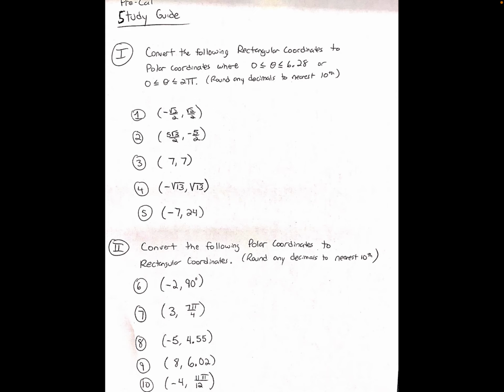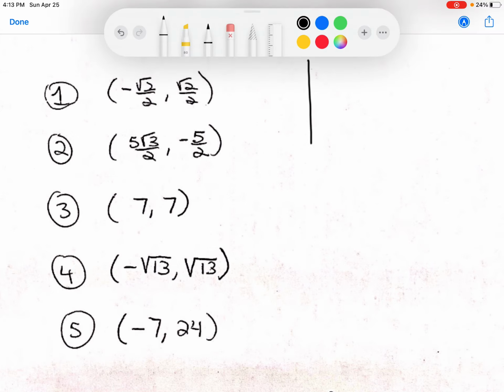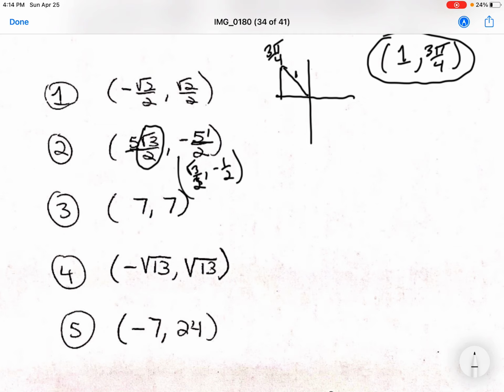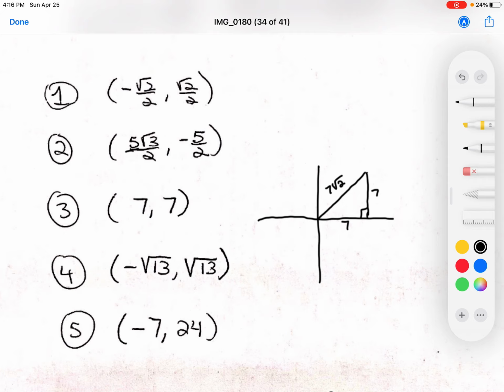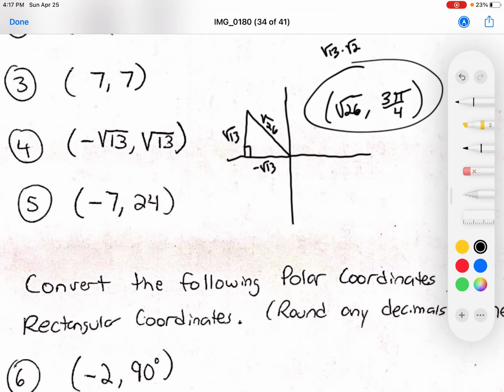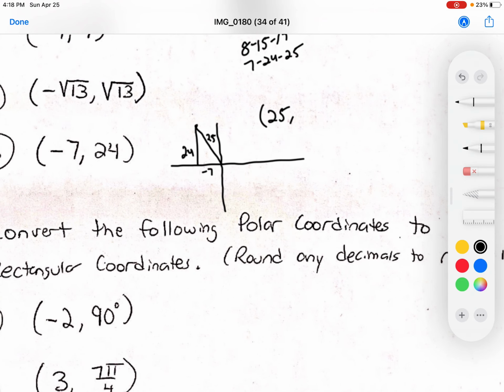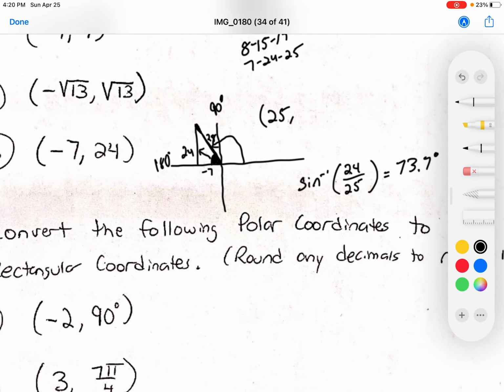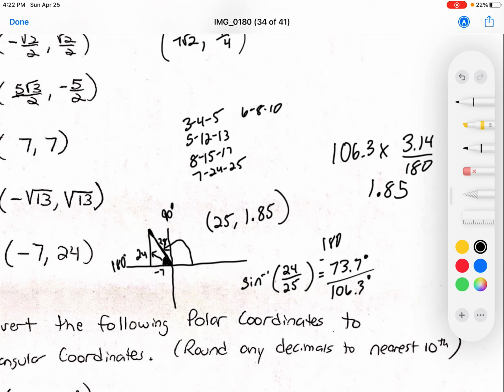Polar/Rectangular Coordinate Review part 1